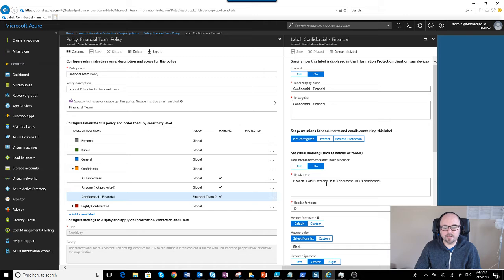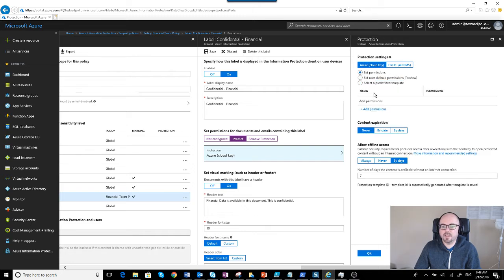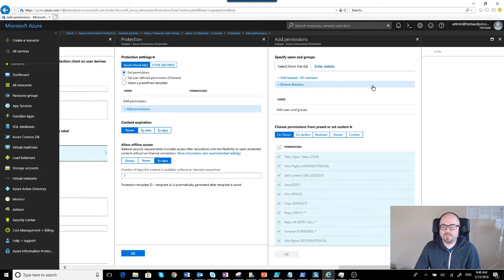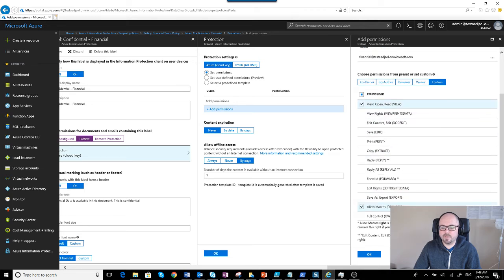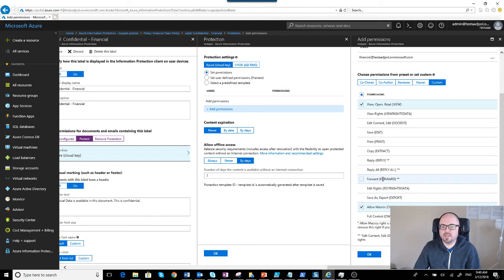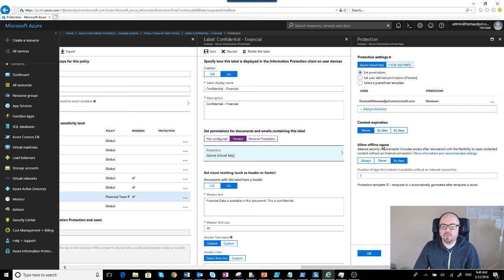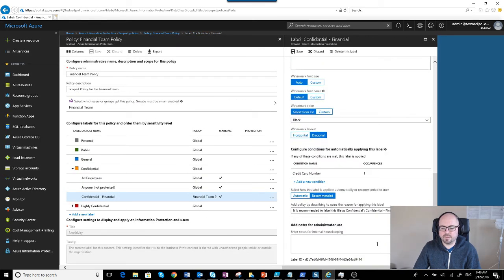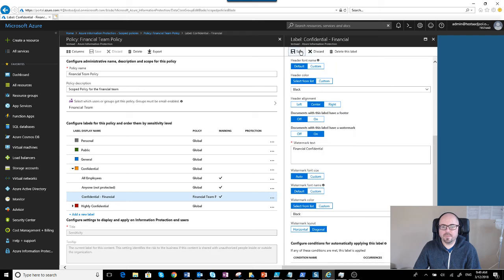Azure Information Protection: Add protection to a label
Add protection to a label in Azure Information Protection